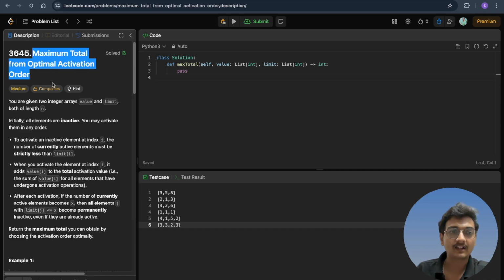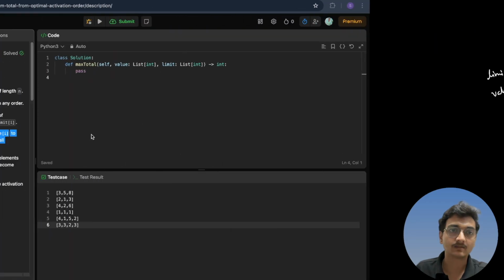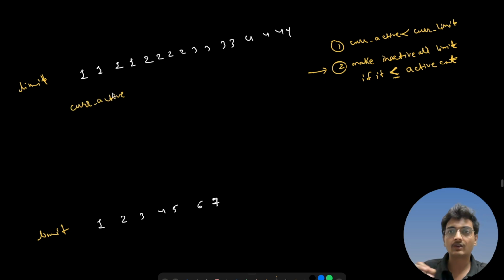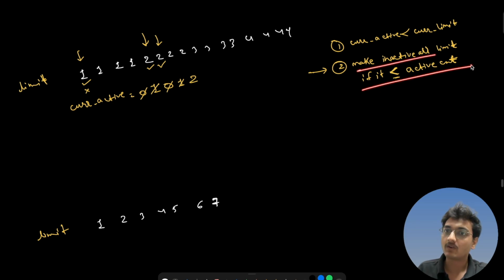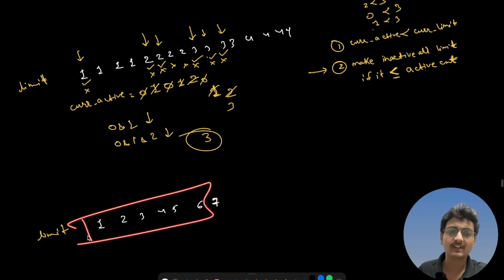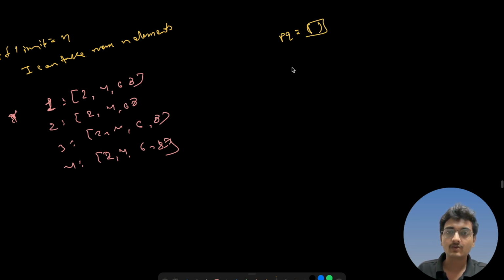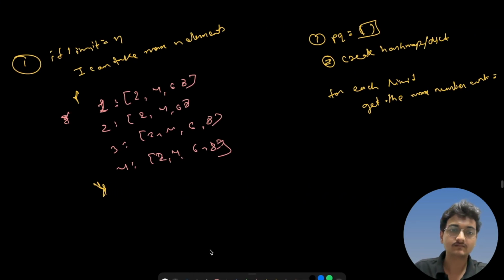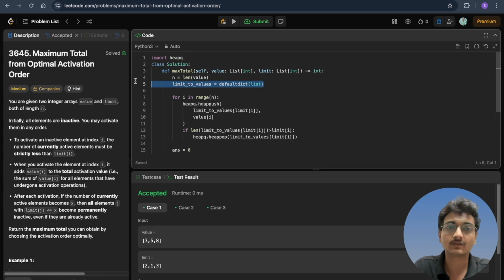3645. Maximum Total from Optimal Activation Order | Leetcode Weekly Contest 462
📌 **Leetcode 3645 - Maximum Total from Optimal Activation Order**
🔥 Weekly Contest 462
💡 Topic: Heap, Priority Queue, Simulation, Sorting

🔖 **Tags / Keywords**
Leetcode 3645, Weekly Contest 462, Maximum Total from Optimal Activation Order, Leetcode Contest Problem, Leetcode, , Coding Interview, DSA, Problem Solving, Python Solution, Java Solution, C++ Solution, JavaScript Solution, break and build, breakandbuild, Stellar